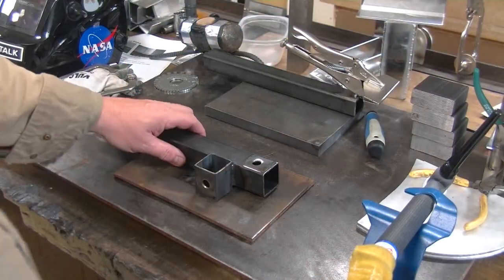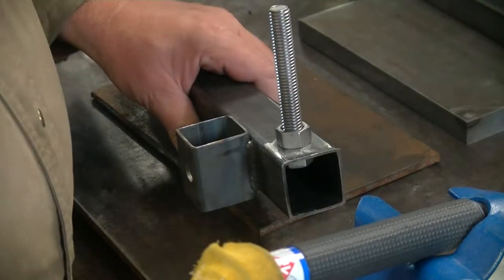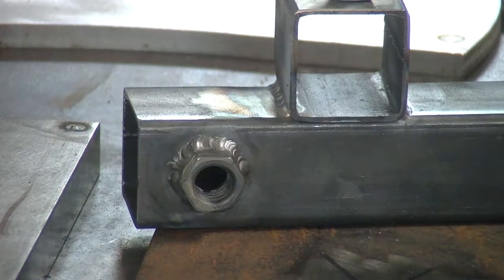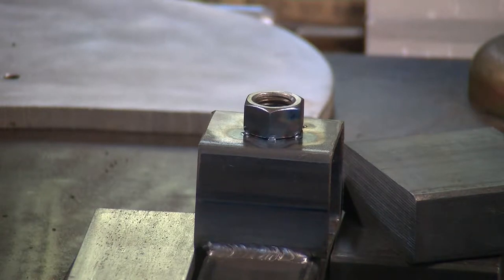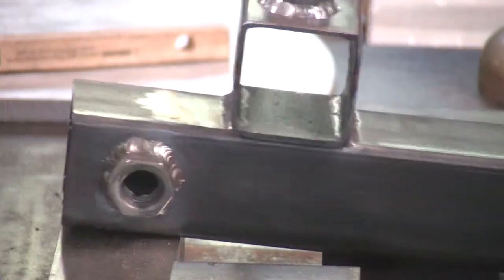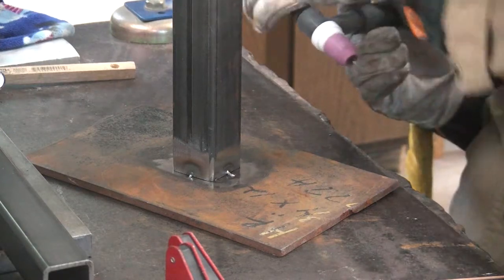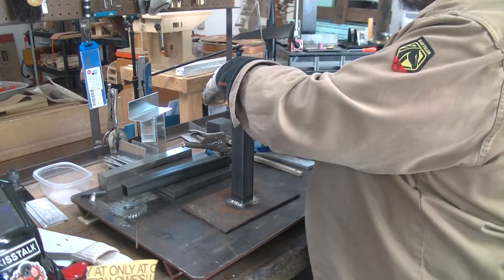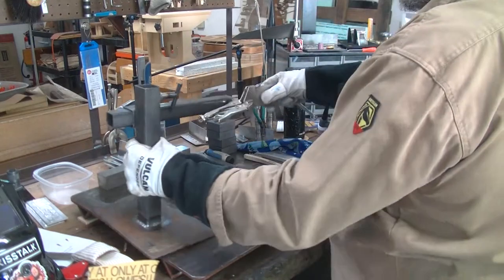SCRAP PROJECT: welding clamp | RATTLECAN FAB SHOP with James O'Rear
In this Scrap Project episode of Rattlecan Fab Shop I make a horizontal / vertical positioning fixture welding clamp to help me practice TIG welding tube to sheet in the 5F position. It can also hold coupons to help you work on vertical uphill joint using the secondary positioner. This was made from scrap parts I found in the shop, my parts bins, and a Vice Grip sheet metal clamp.

The nuts and bolt used were hot-dipped galvanized so you should to remove the coating before welding. Unless you want brain damage, but who am I to judge your actions? I used cleaning strength vinegar which is 6% acetic acid and available almost everywhere. Best results were obtained by soaking the parts in vinegar overnight (or when the bubbles stop coming to the surface) rinsing in water then wire brushing. Wear your safety gear, especially respiratory gear when working with zinc parts.

Pluck It Up by Dan Henig